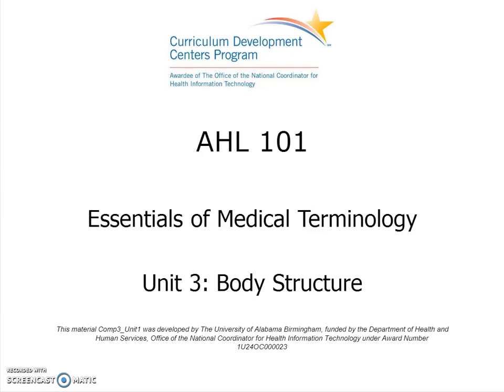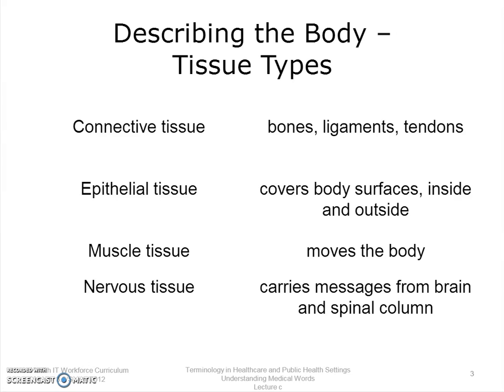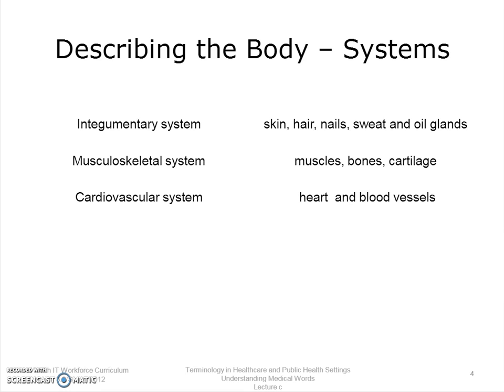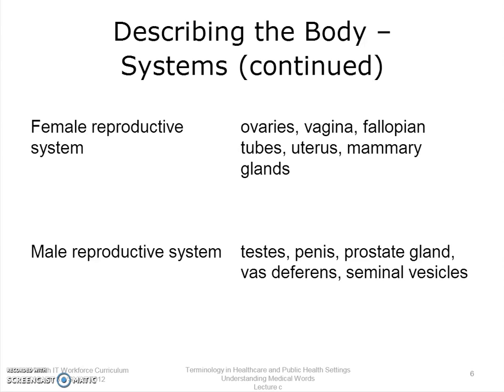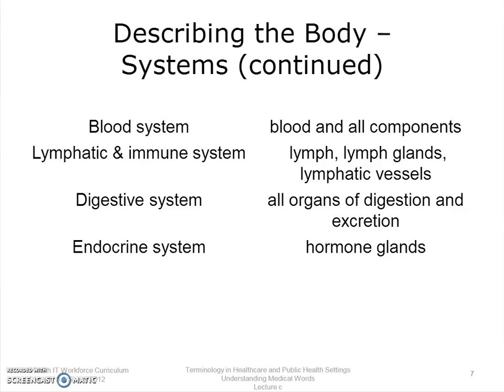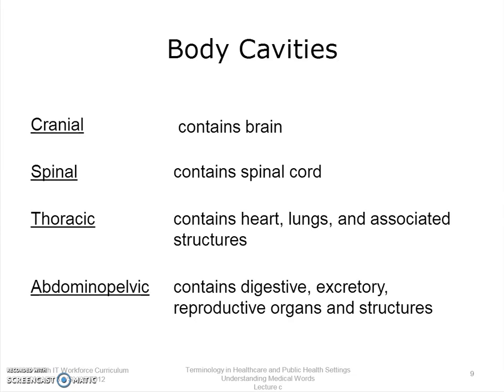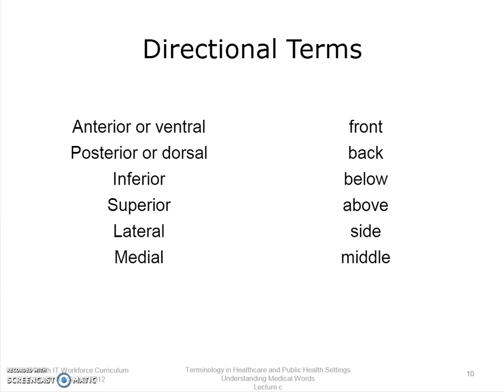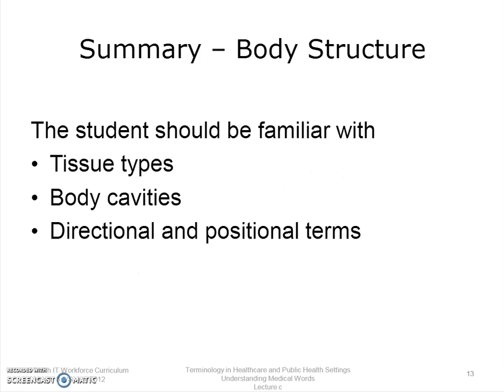Unit 3 Body Structure